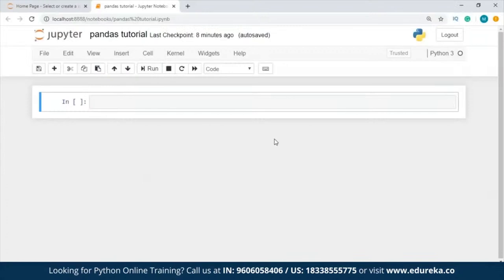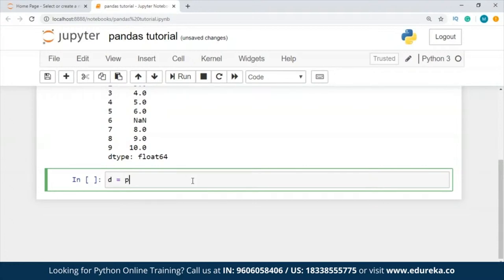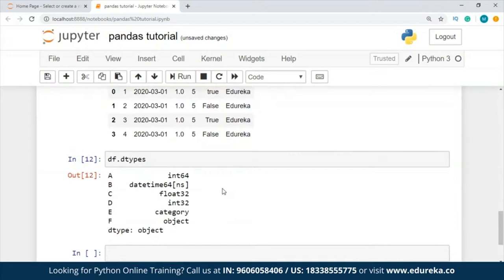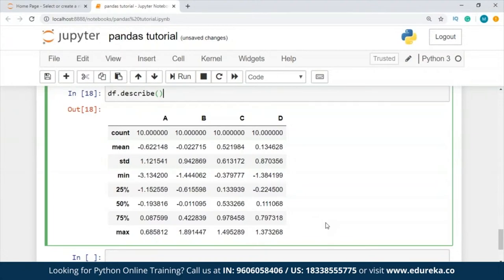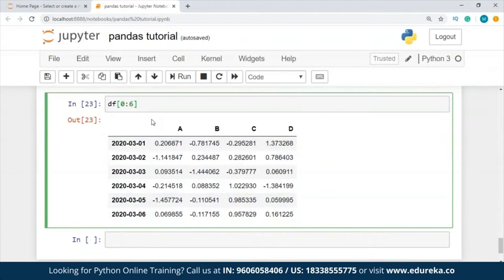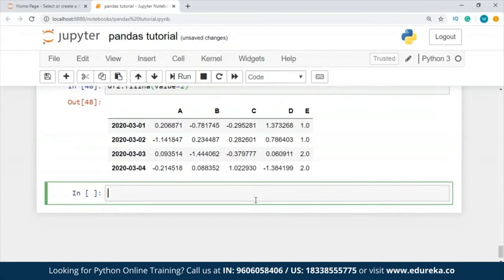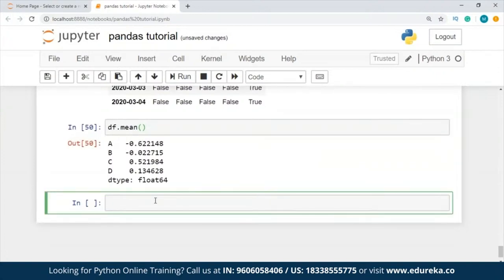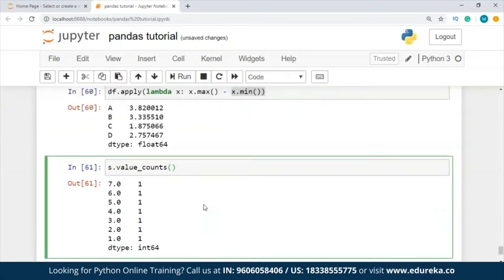How to use Pandas in Python | Python Pandas Tutorial | Edureka | Python Rewind - 4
This Edureka video on 'How to use Pandas in Python' will help you get started with Python Pandas Library for various applications including Data analysis.

00:00:00 Introduction
00:01:30 Introdution to Pandas
00:02:00 Installing Pandas
00:03:56 Dataframes and Series
00:04:53 Exploring using Python
00:13:32 How to View Data
00:17:28 Selecting Data
00:18:00 Slicing and Indexing
00:23:48 How to Handle Missing Data
00:27:05 Pandas Operations
00:38:48 Reshaping: Stack
00:46:38 Time Series and Categoricals
00:59:21 Plotting using Pandas

1. This is a 5 Week Instructor-led Online Course,40 hours of assignment and 20 hours of project work
2. We have a 24x7 One-on-One LIVE Technical Support to help you with any problems you might face or any clarifications you may require during the course.
3. At the end of the training, you will be working on a real-time project for which we will provide you a Grade and a Verifiable Certificate!

1. Master the Basic and Advanced Concepts of Python
2. Understand Python Scripts on UNIX/Windows, Python Editors and IDEs
3. Master the Concepts of Sequences and File operations
4. Learn how to use and create functions, sorting different elements, Lambda function, error handling techniques and Regular expressions and using modules in Python
5. Gain expertise in machine learning using Python and build a Real Life Machine Learning application
6. Understand the supervised and unsupervised learning and concepts of Scikit-Learn
7. Master the concepts of MapReduce in Hadoop
8. Learn to write Complex MapReduce programs
9. Understand what is PIG and HIVE, Streaming feature in Hadoop, MapReduce job running with Python
10. Implementing a PIG UDF in Python, Writing a HIVE UDF in Python, Pydoop and/Or MRjob Basics
11. Master the concepts of Web scraping in Python
12. Work on a Real Life Project on Big Data Analytics using Python and gain Hands on Project Experience

Business Analysts
Project Managers
Business Intelligence Managers